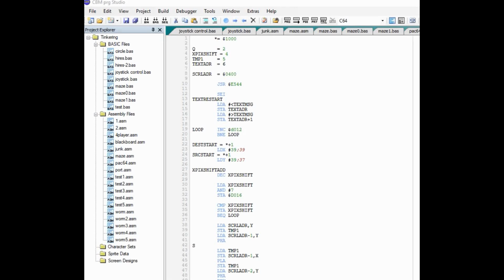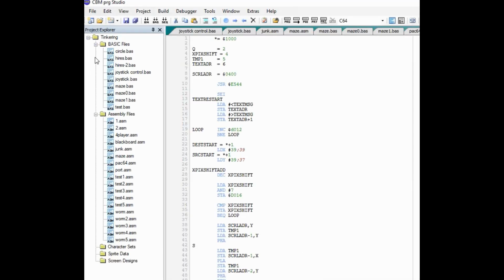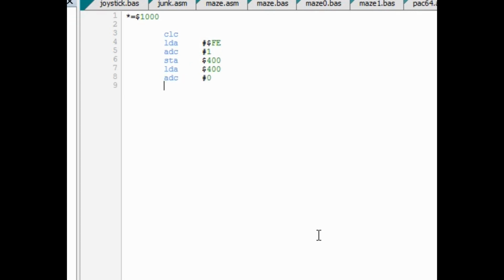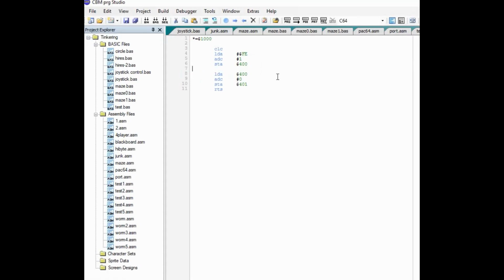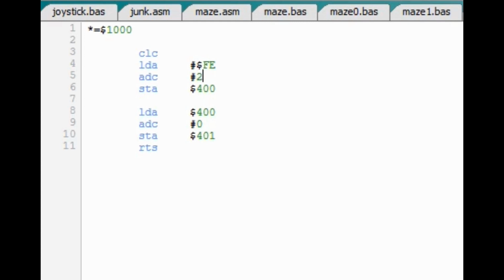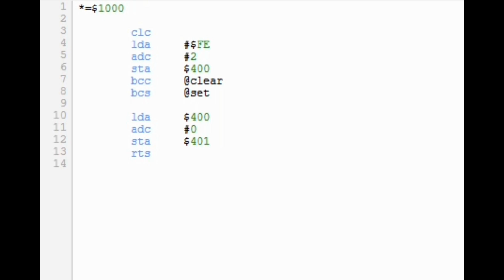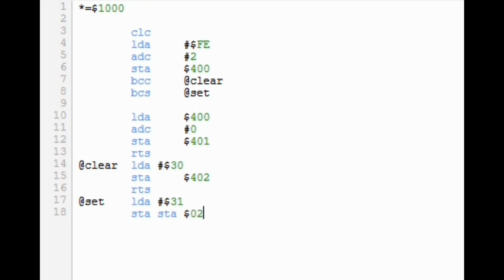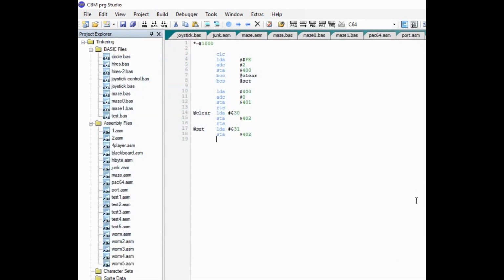C64 Add with Carry Correction video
This video is a correction to a mistake I made in a previous video regarding adding with carry.  The previous video was my review of the C64/128 Assembly Language book.  Sorry for any confusion I created.